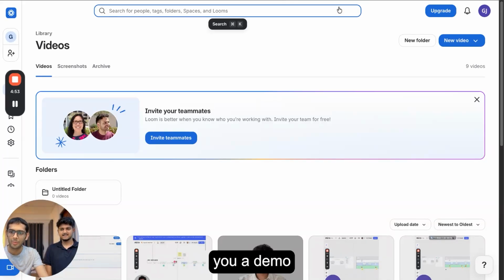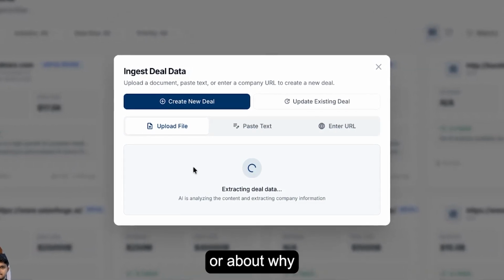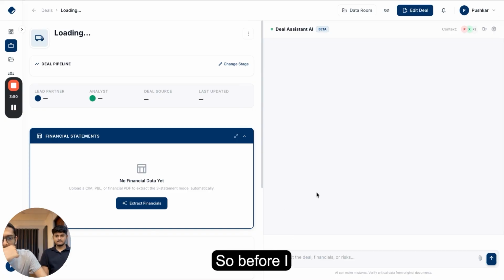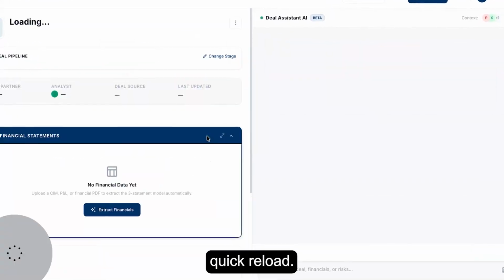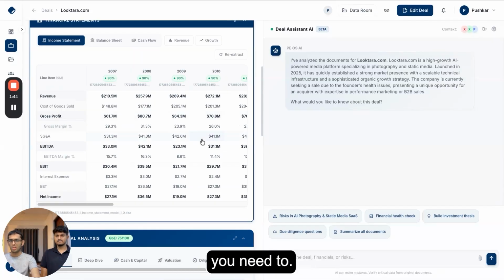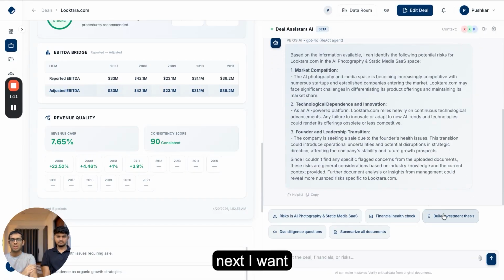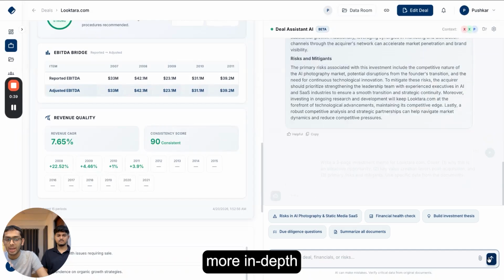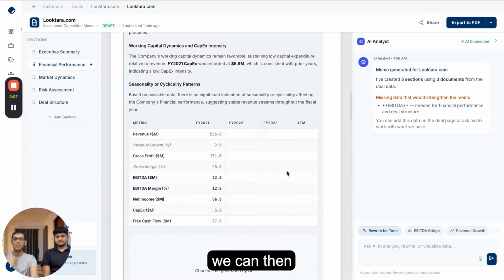PE OS Demo: AI for Search Funds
Upload a deal one pager and financials. Get an editable, three-page
investment memo in minutes. That's just one of the features of PE OS.

PE OS is the AI-native operating system for lower middle-market deal
who need the capabilities of a billion dollar PE shop without the
$50K+ price tag.

In this demo, I walk through analyzing a live deal inside PE OS:

→ Upload a one-pager, AI extracts and understands the business
→ AI asks smart follow-ups about acquisition intent and thesis
→ Upload financials, AI parses revenue, EBITDA, margins automatically
→ Interactive P&L, balance sheet, cash flow you can edit in-line
→ AI-generated risk analysis specific to the industry
→ Investment thesis generation
→ Full three-page investment memo you can edit directly in the app

This isn't a ChatGPT wrapper. It's a purpose-built environment for
deal analysis — the kind of tool we wish existed when we were running
diligence ourselves at Pocket Fund.

👤 ABOUT
Built by the Pocket Fund team. Pocket Fund is a micro PE firm that's run tens of thousands of outreaches and processed hundreds of deals across the US, Europe, and emerging markets.
PE OS is the deal-analysis toolkit we built for ourselves, now opening up to independent sponsors, searchers, and boutique M&A shops.

- Search funds (traditional and self-funded)
- Boutique M&A advisors writing CIMs and IC memos
- Anyone tired of spending 10+ hours on a first-pass memo